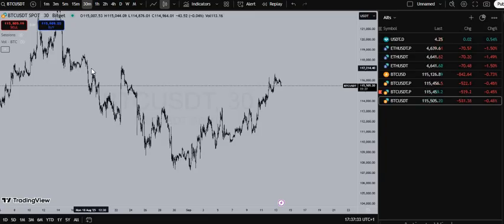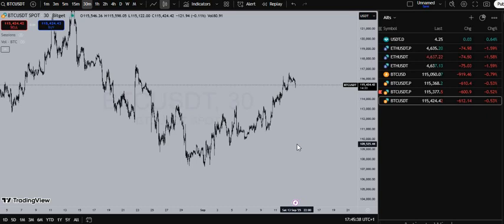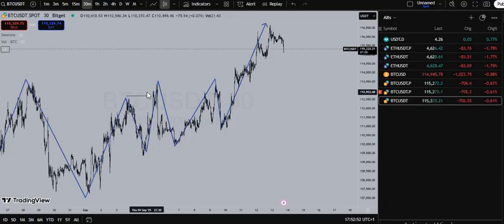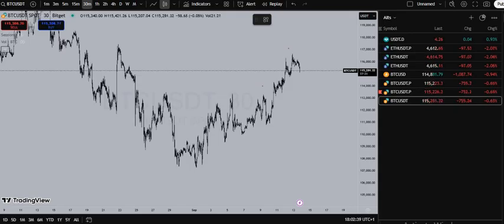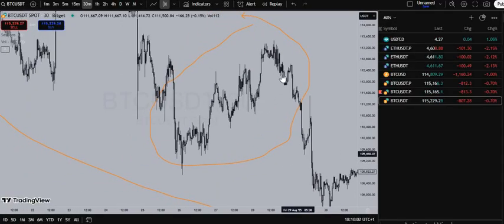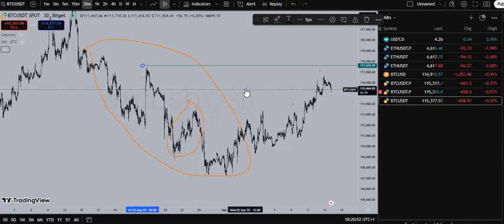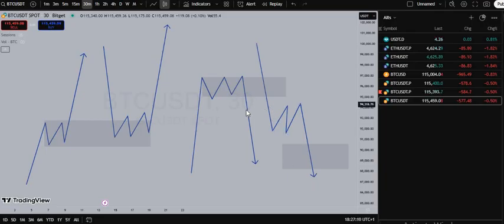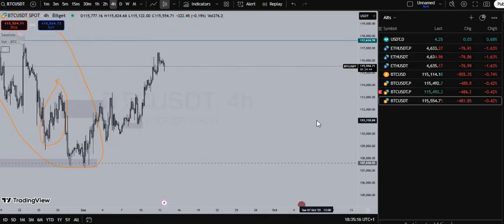040. Confluence - Putting It All Together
You’ve learned the basics… Now let’s bring it all together LIVE!

I’m wrapping up the Trading for Dummies series with a 2-Day LIVE Intensive Training and you’re invited.

🔥 Over two power-packed days, we’ll turn everything you’ve learned into actionable, real-world skills. No more theory just practical, step-by-step.

📅 THE PLAN:
🗓 Day 1: Strategy & Setup
- Confluence trading (putting it all together)
- Building your personalized trading plan
- Master risk management (position sizing, stop-losses)
- Live chart analysis + Q&A

🗓 Day 2: Execution & Psychology
- Enter and exit like a pro
- Handle emotions and avoid classic beginner mistakes

📍 EVENT DETAILS:
📅 Date: 13th & 14th September.
⏰ Time: 2:00 PM GMT+1 (WAT)
📍 Where: Live on TikTok/Telegram
🎟 Price: FREE for all💙🤝

Let’s finish this series with a win🏆